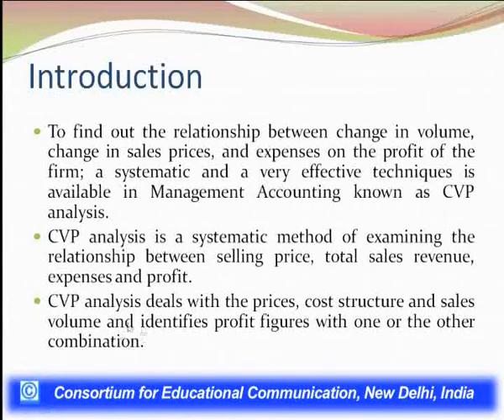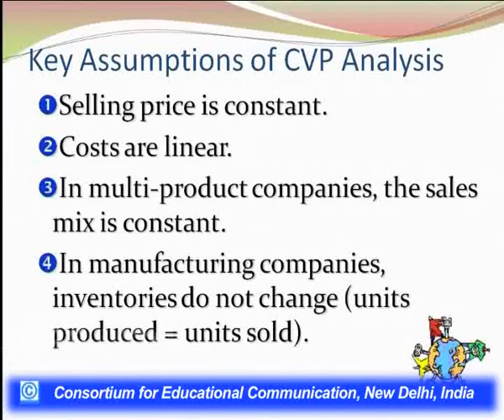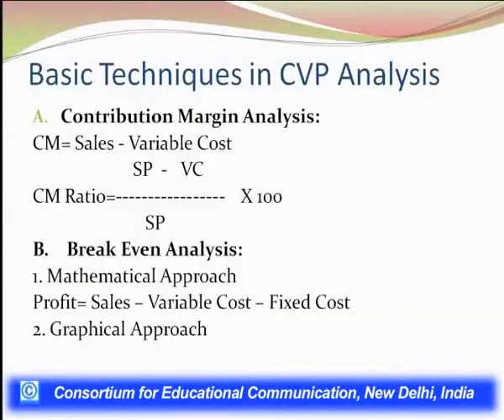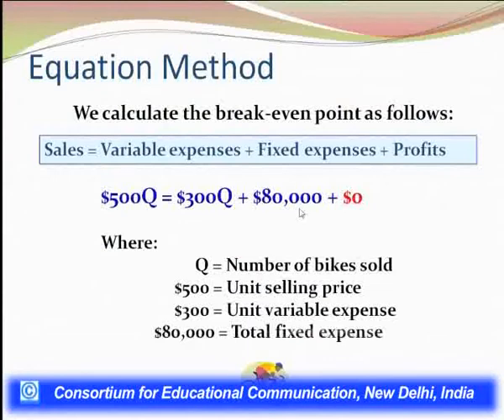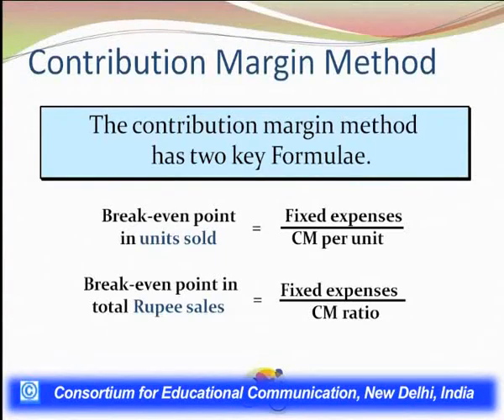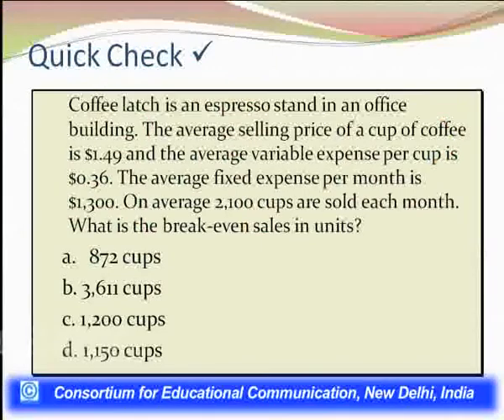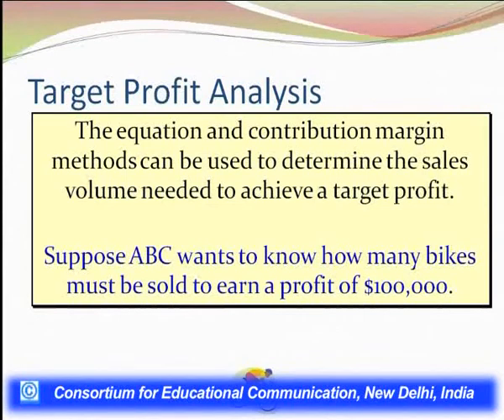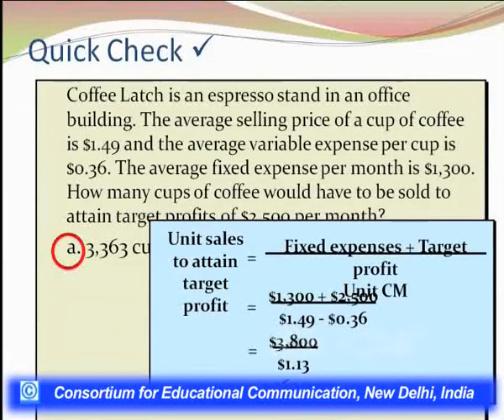Cost Volume Profit Analysis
This Lecture talks about Cost Volume Profit Analysis